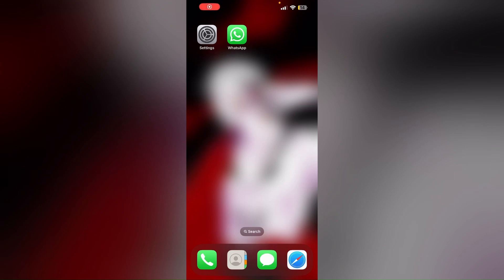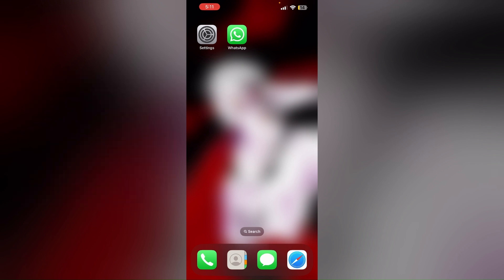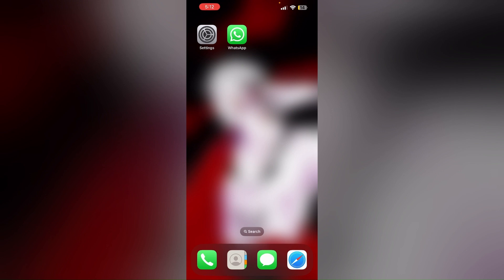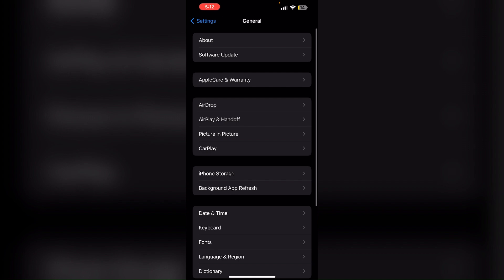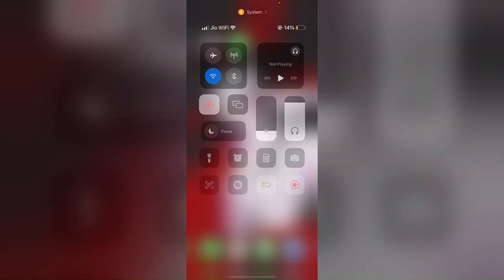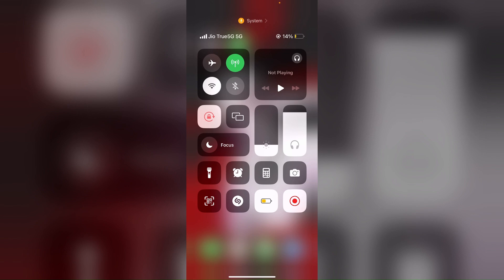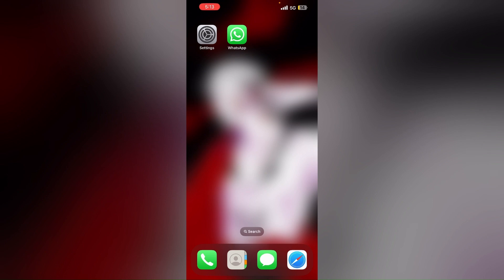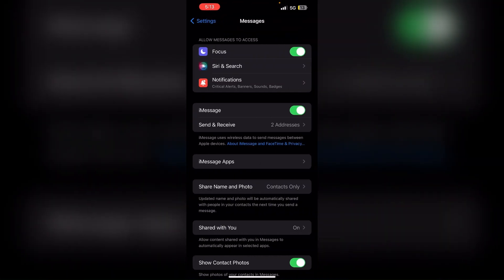How To Fix WhatsApp Couldn't Send SMS To Your Number iPhone (2025)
Experiencing issues with WhatsApp verification SMS on your iPhone? This video provides troubleshooting tips to fix the problem in. Learn how to check your phone number, ensure a stable internet connection, and resolve SMS issues.

0:00 - Introduction
0:23 - Fix 1 - Check Internet Connection
0:30 - Fix 2 - Use Phone Call Instead
0:42 - Fix 3 - Use Another Number
0:56 - Fix 4 - Check Date And Time Settings
1:11 - Fix 5 - Use Cellular Data Instead Of Wi-Fi
1:29 - Fix 6 - Disable iMessage
1:49 - Fix 7 - Contact WhatsApp Support